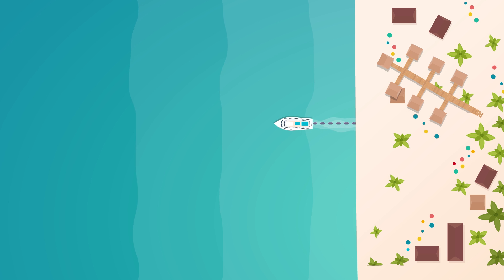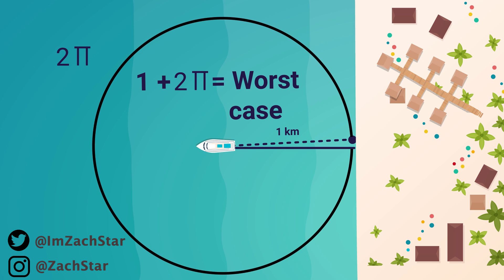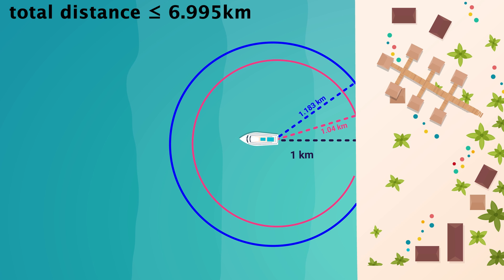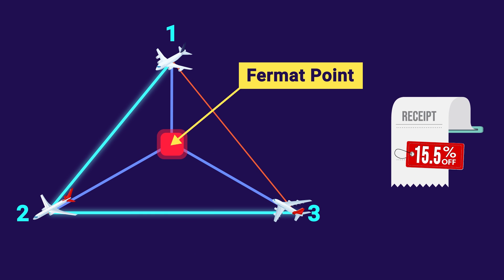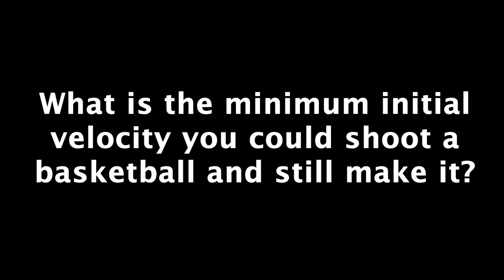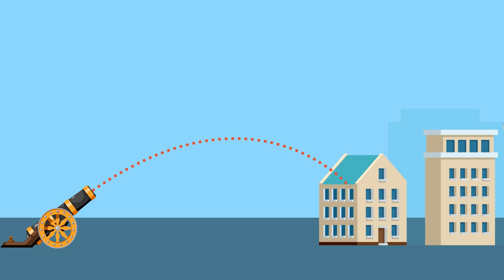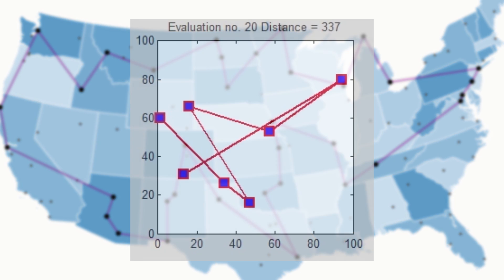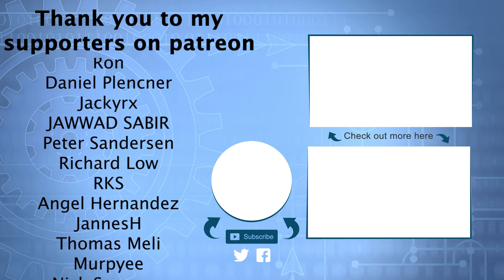Dear all calculus students, This is why you're learning about optimization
Resources/Motivation for this video
The man who loved only numbers
When least is best